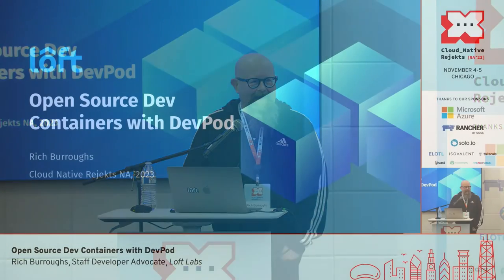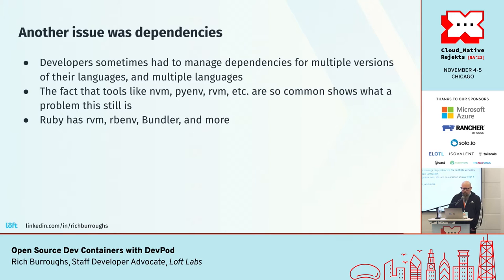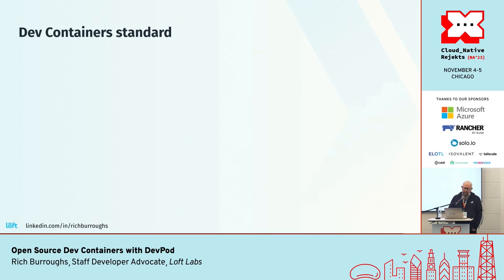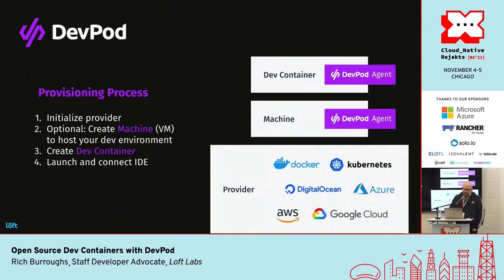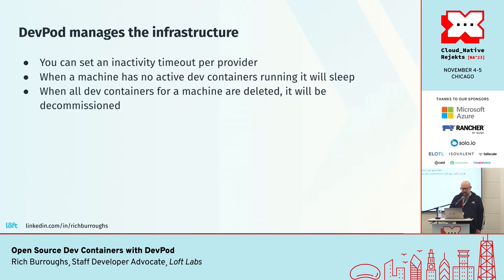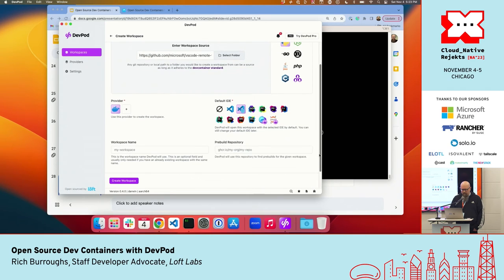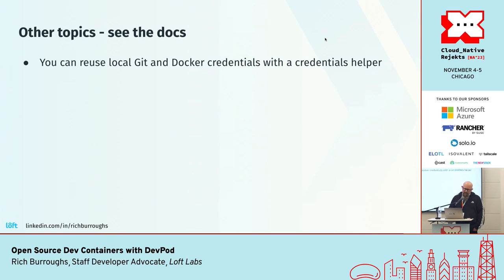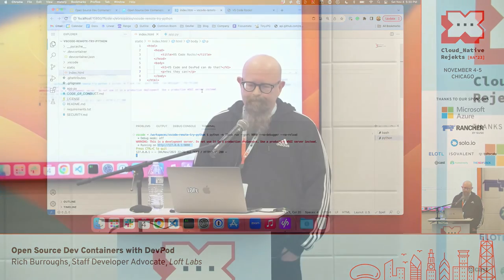Open Source Dev Containers with DevPod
Many developers are excited about dev containers, but until now, people needed to use a managed service like Codespaces or Gitpod to feel that dev container magic. DevPod is a new open source tool that allows users to launch dev containers with any infrastructure that they have available.

DevPod uses a provider model like Terraform's, and there are currently providers for local Docker daemons, Kubernetes, AWS, GCP, Azure, and several other cloud providers. It's also possible to develop providers if you don't find one that fits your needs.

While you can choose the infra you want to use with DevPod, you don't have to manage it. DevPod handles the lifecycle of the infrastructure it runs on, and it can even suspend cloud resources automatically to save on costs. DevPod uses the open devcontainer.json standard, so it's compatible with VS Code and many other IDEs, as well as tools like Codespaces.

We'll look at how DevPod works and get into a quick demo that showcases how it can help developers and teams standardize their dev environments.

Speaker: Rich Burroughs